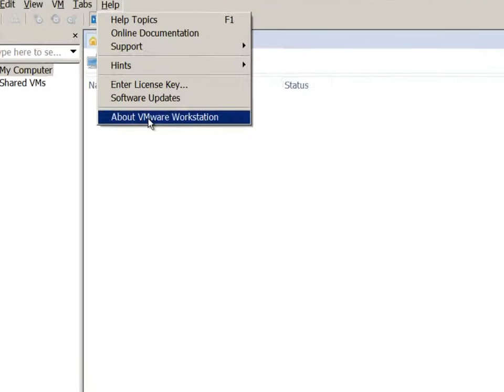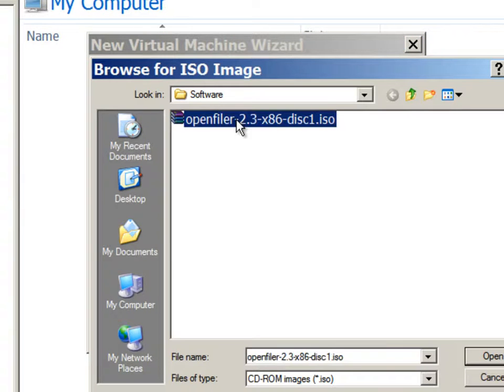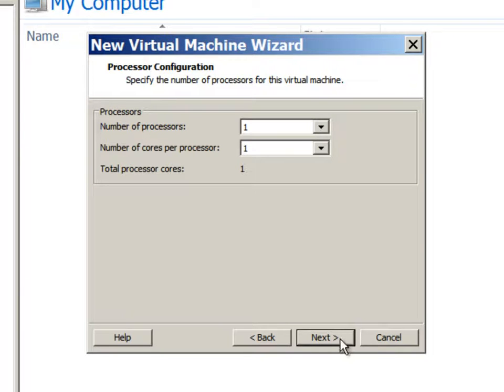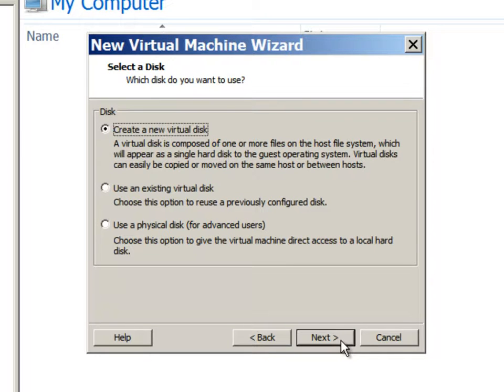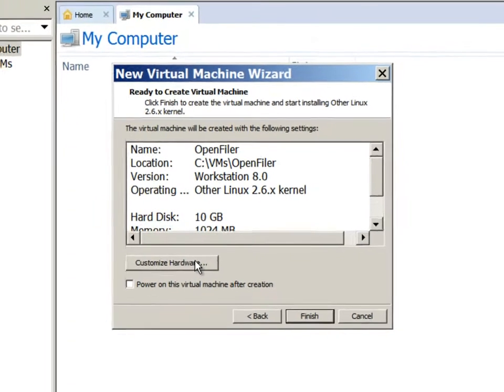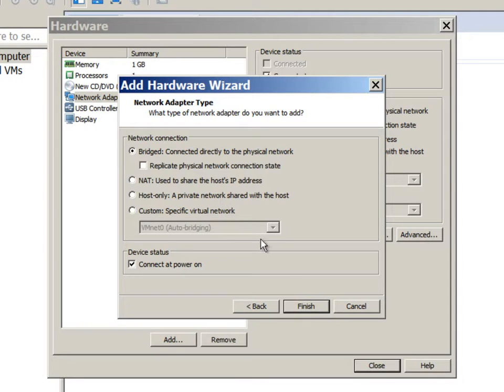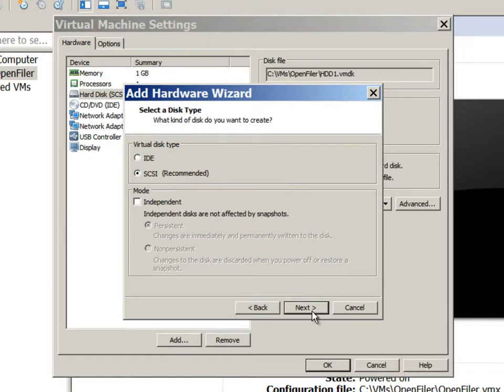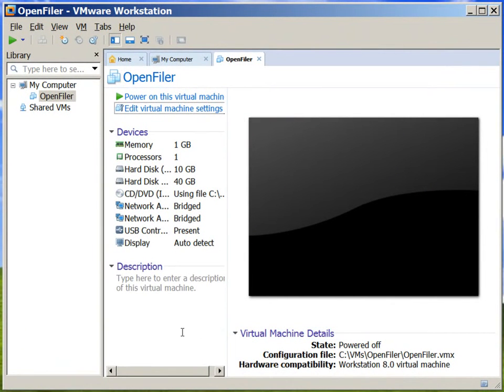RAC 0001 CreateVMForOpenFiler